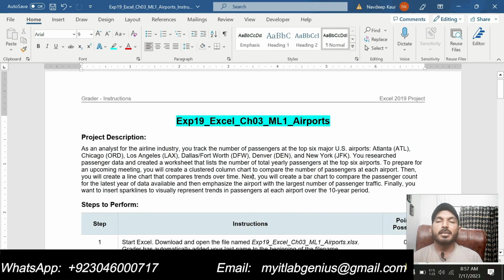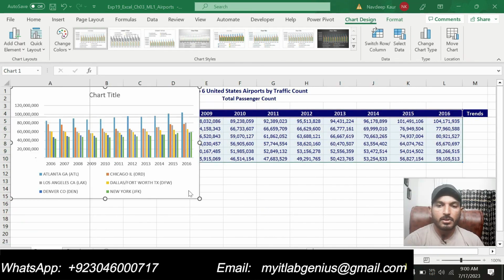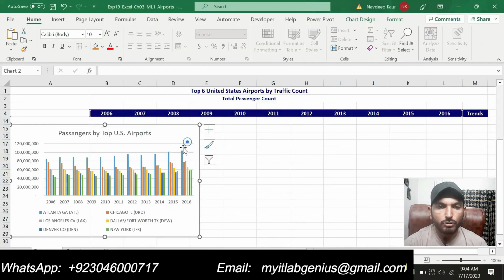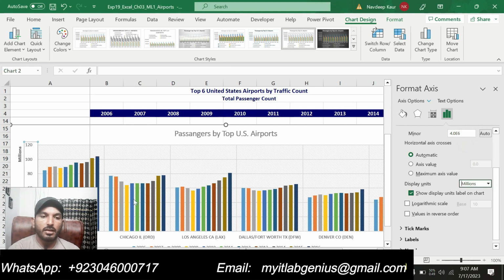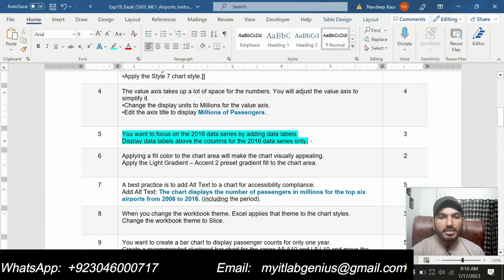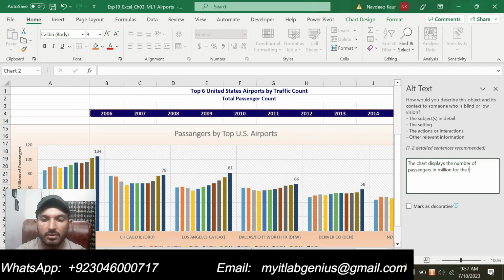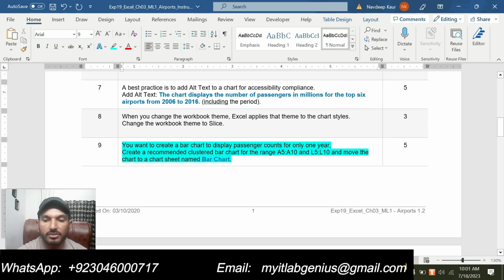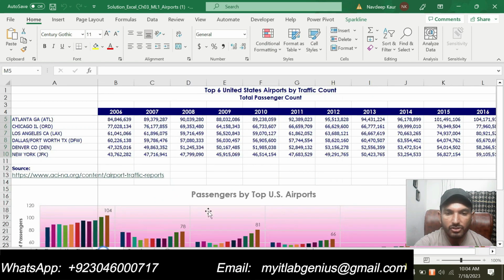Exp19_Excel_Ch03_ML1_Airports | Excel Chapter 3 Mid-Level 1 – Airports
Exp19 Excel Ch03 ML1 Airports
Excel Chapter 3 Mid-Level 1 - Airports